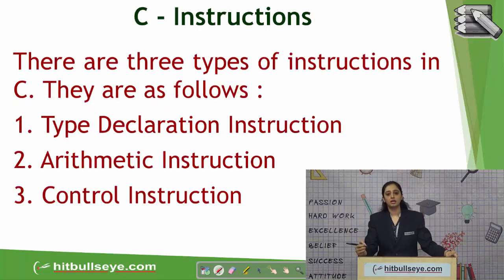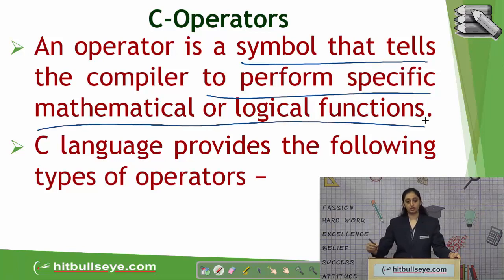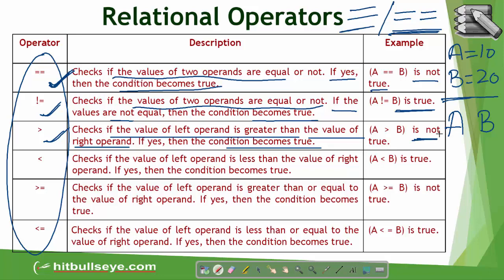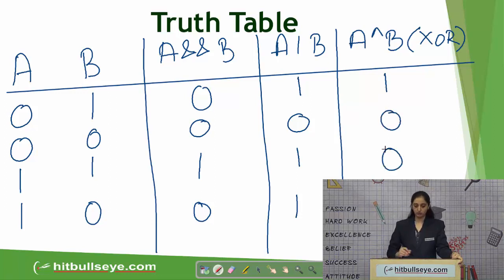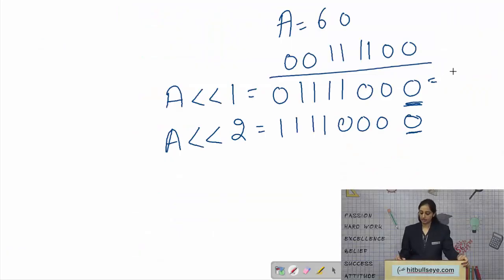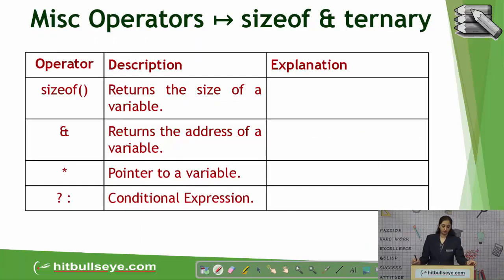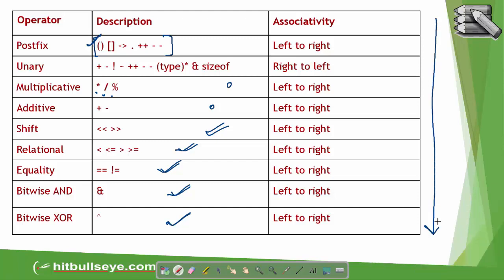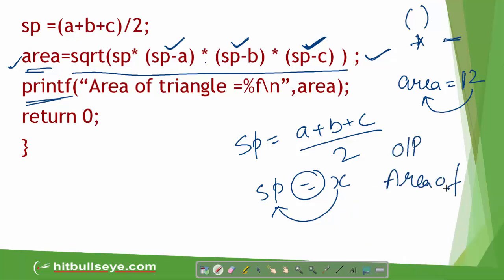Basic Commands in C